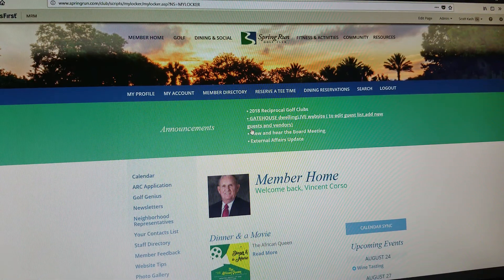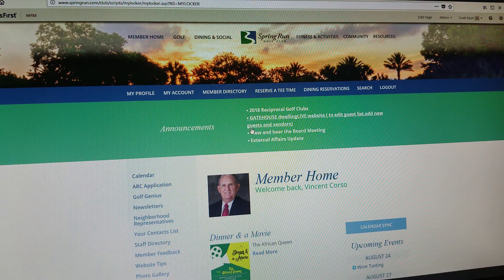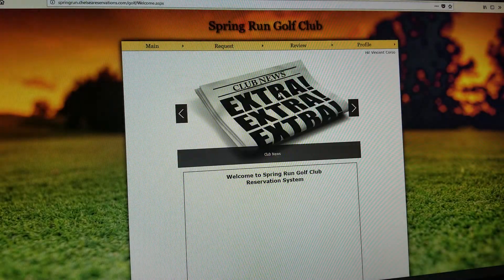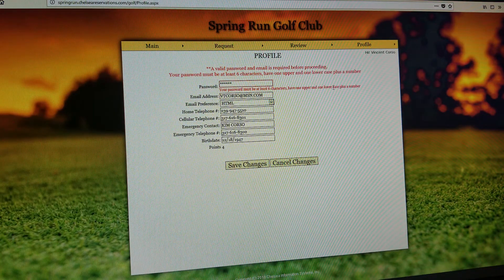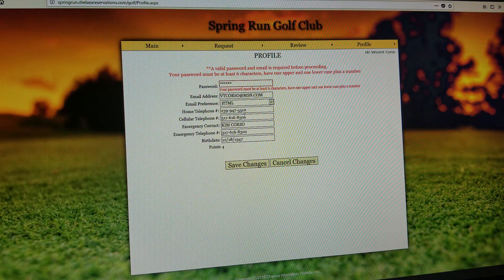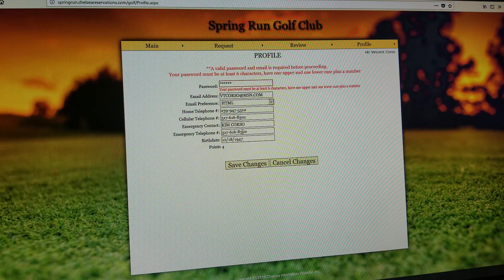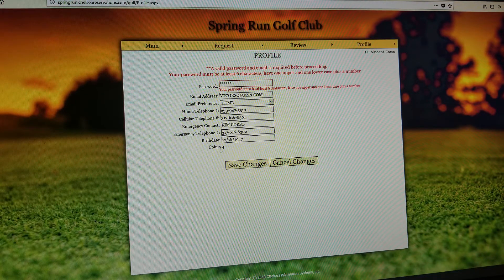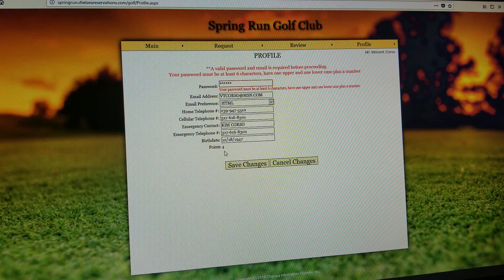Chelsea My Profile